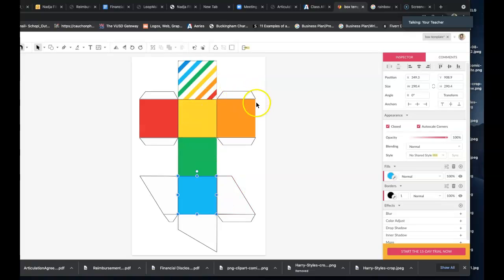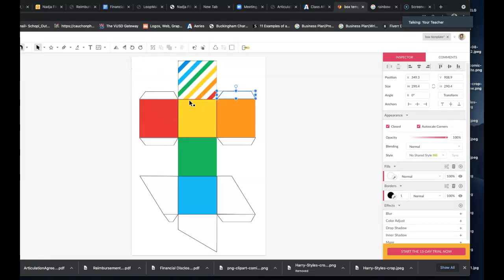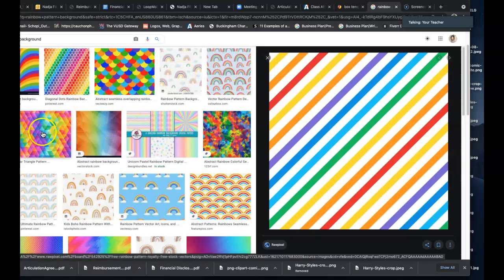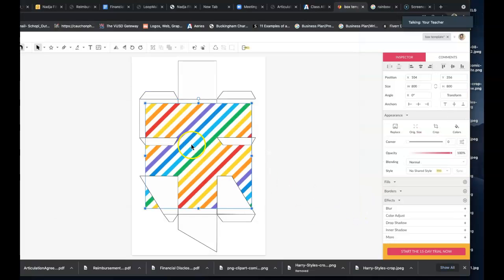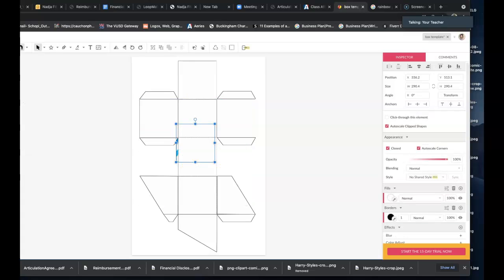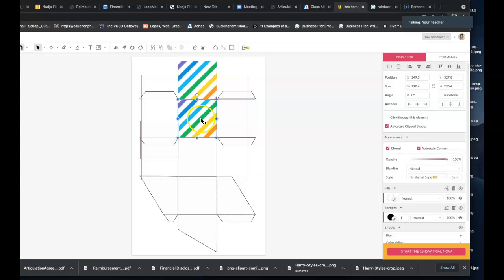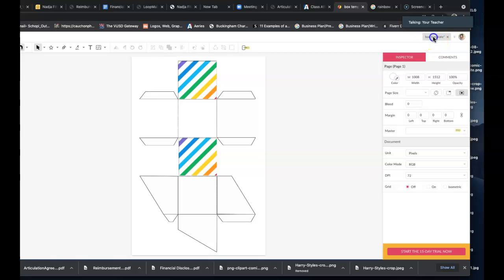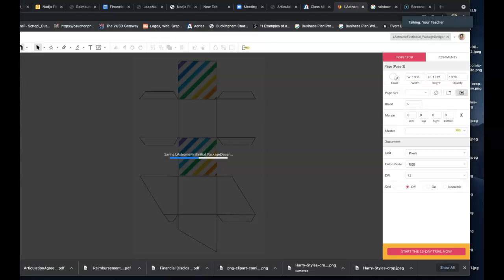Step 2: Package Design Process in Gravit